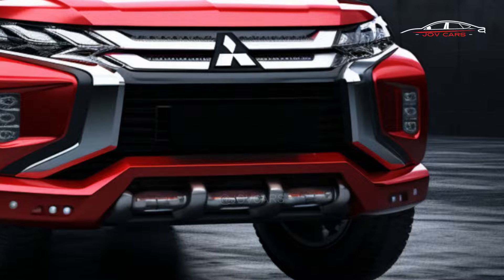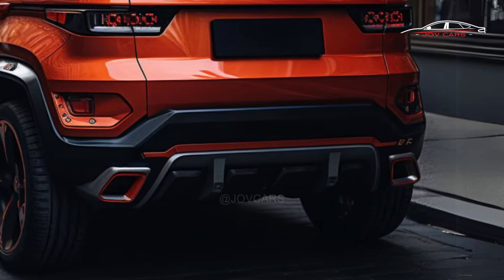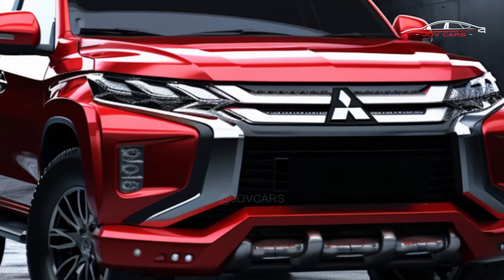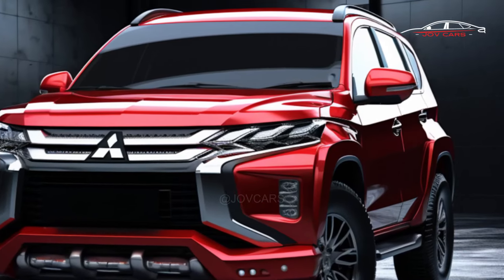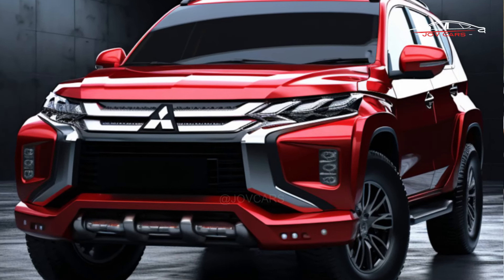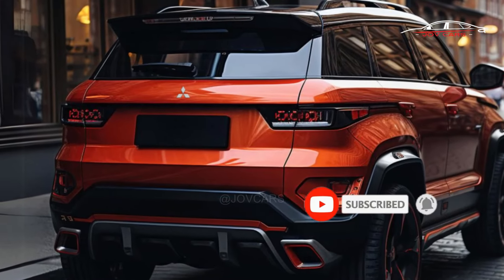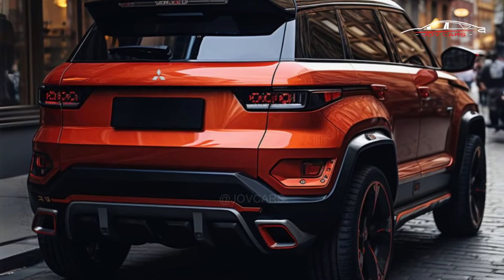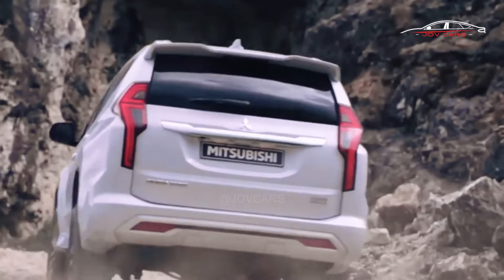Breaking News The 2024/2025 Pajero Sport Unleashed - What to Expect!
Among the many new powertrains available for the 2024 Montero Sport is a hybrid system that reduces emissions and fuel consumption.
The SUV's low-range gearing four-wheel drive system, high ground clearance, and strong chassis allow it to function well off-road.